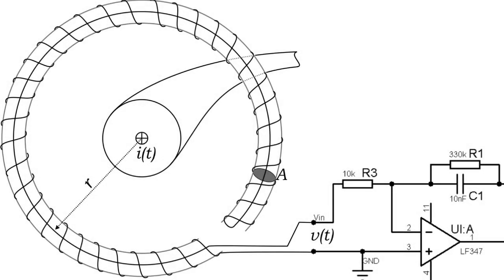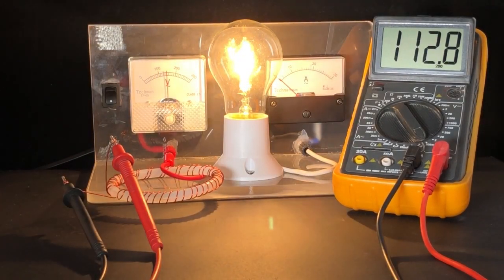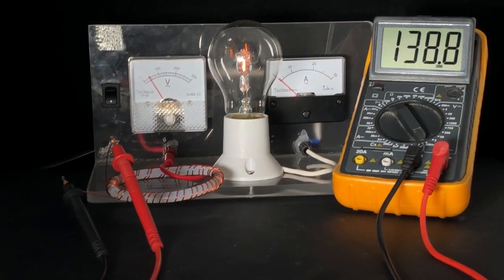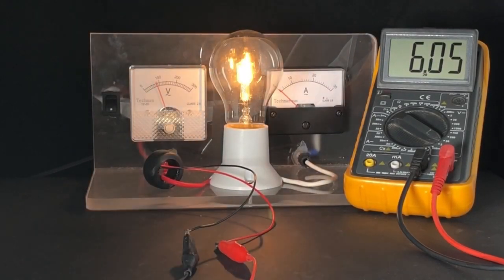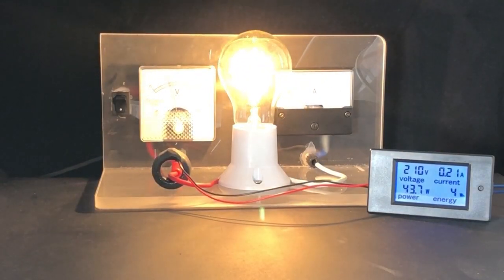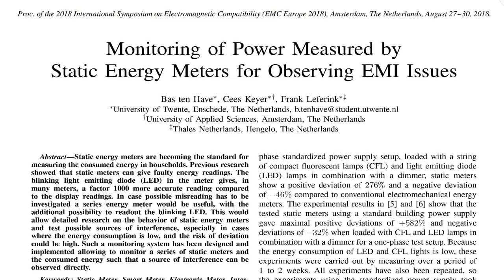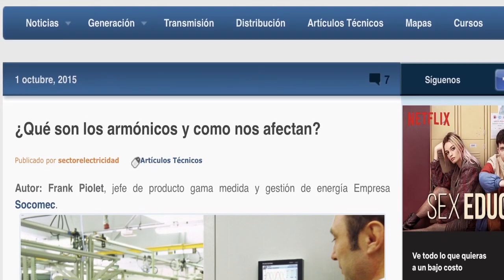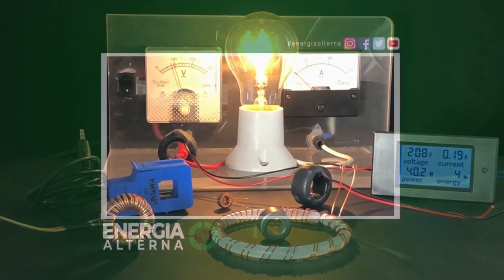Taller de Energía Alterna: Bobinas Rogowski y Toroidales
Estimados amigos: los invito a ver el segundo “Taller de Energía Alterna” de nuestra quinta temporada, donde presentamos una de las tecnologías utilizadas por algunos “medidores inteligentes”: las Bobinas Rogowski y Toroidales.